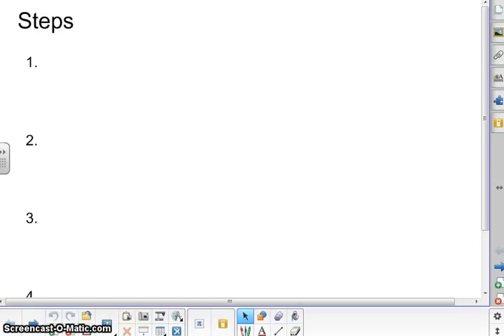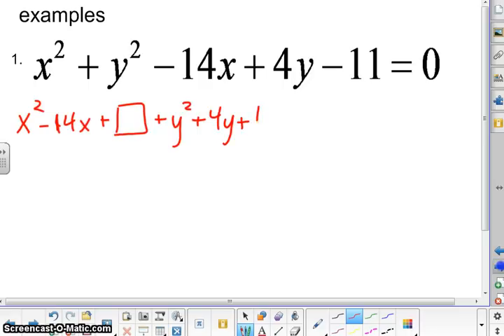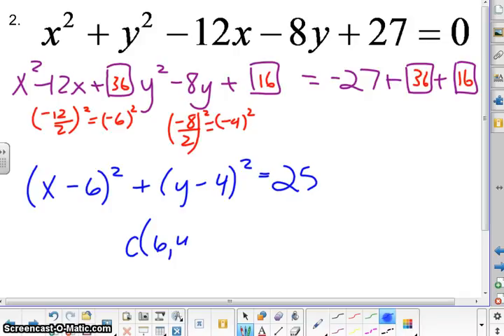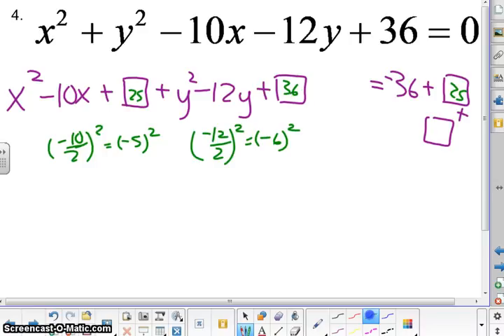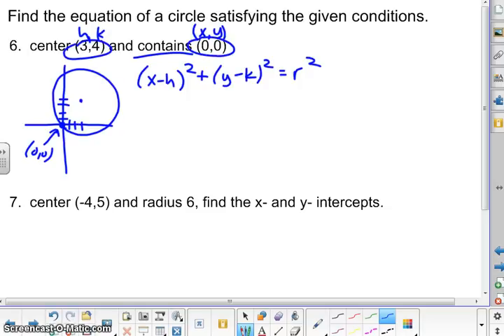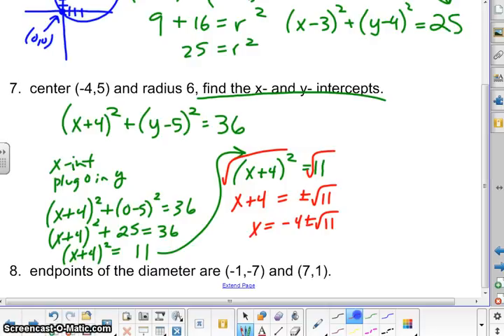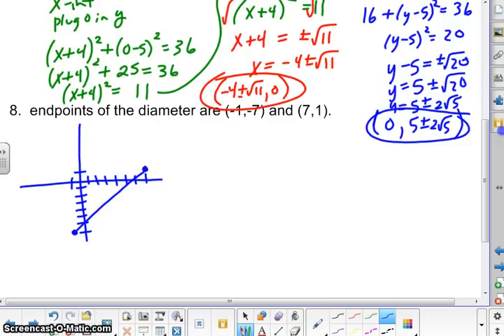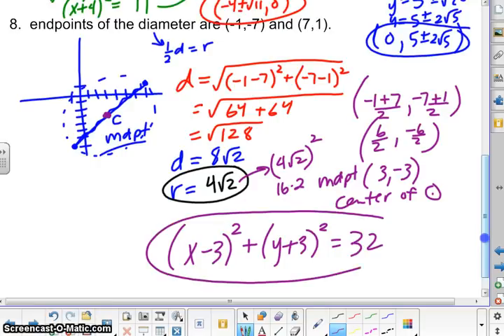10.2 Circles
10.2 Circles